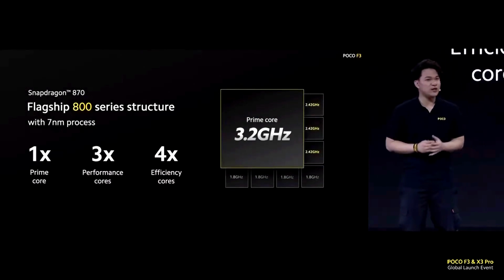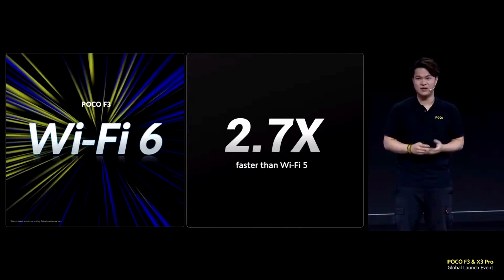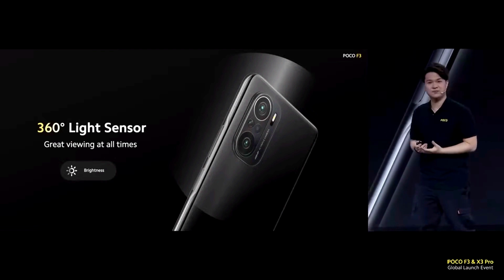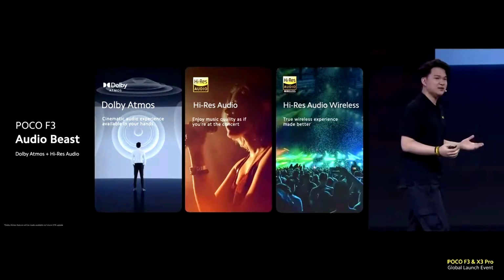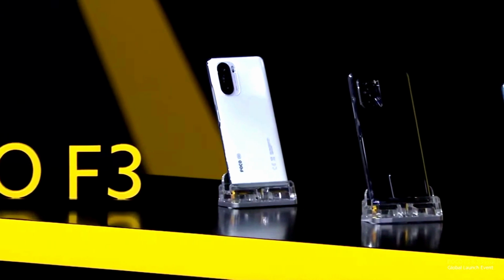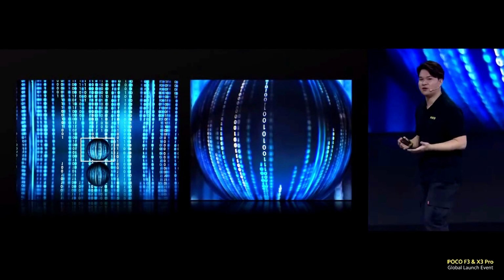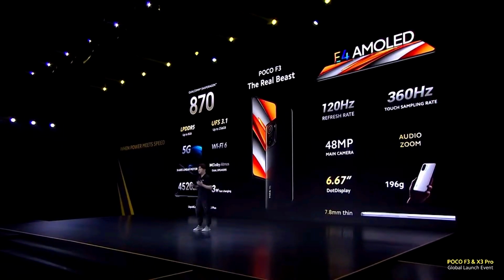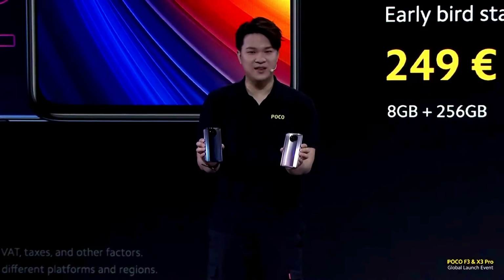POCO F3- ONLINE LAUNCH EVENT